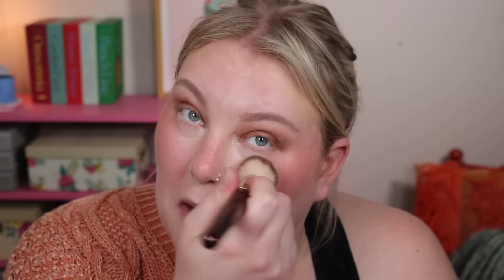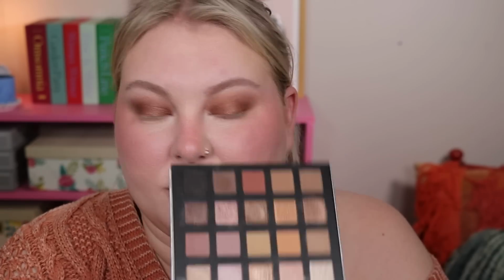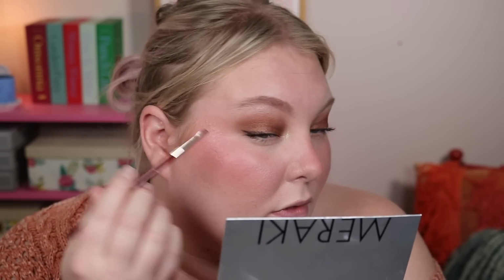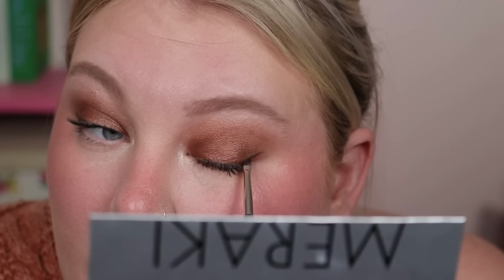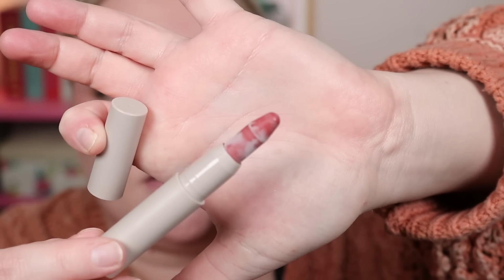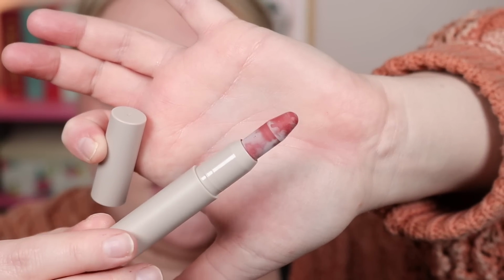Was this Makeup on Sale for a Reason??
I have a palette collab with Oden's Eye!!!

Where do you shop for deals??